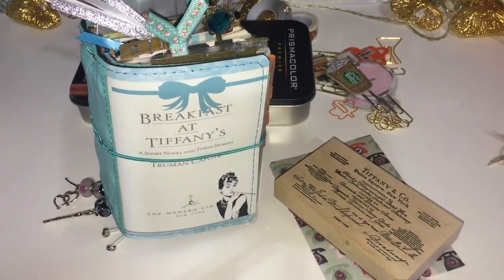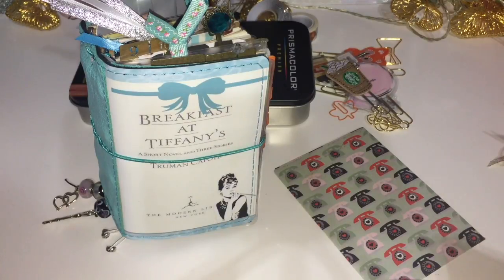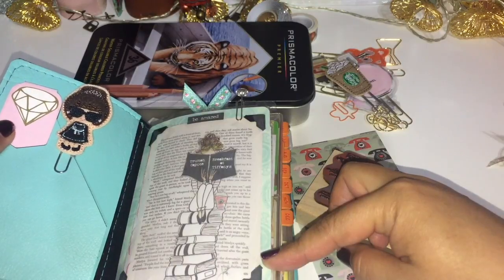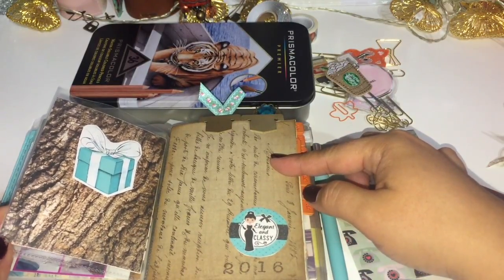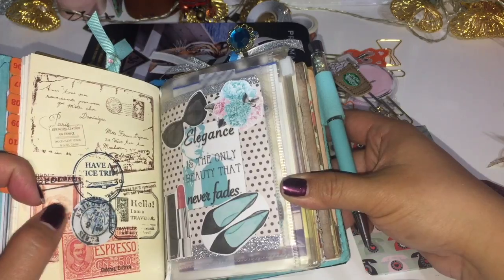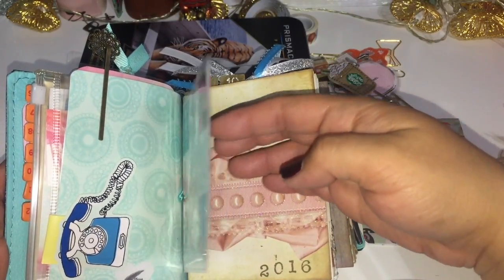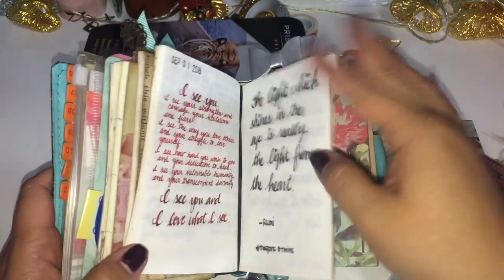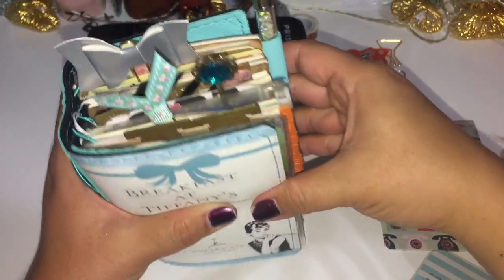Breakfast at Tiffany's Traveler's Notebook Setup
Hi! I just thought I would share a quick setup video with you guys! Xo